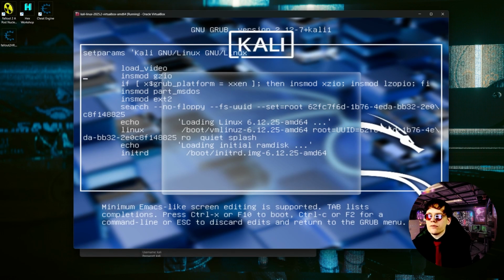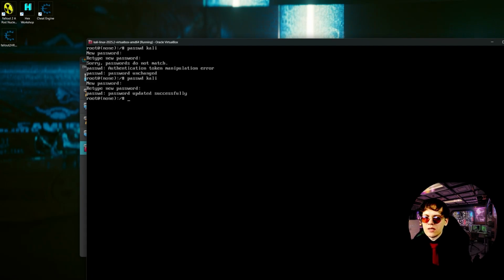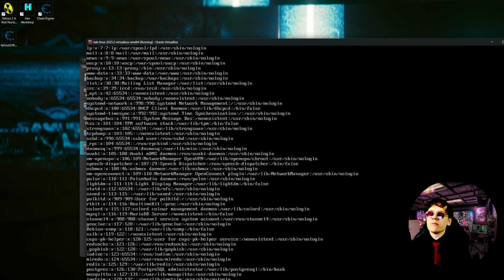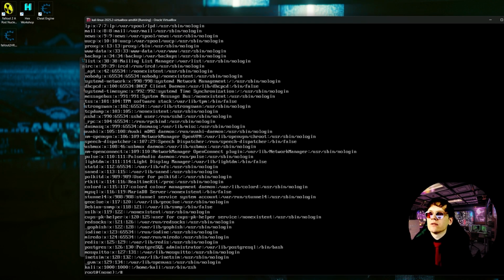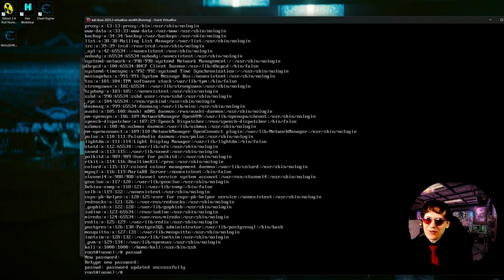Forgot Your Linux Password? How To Reset It And Recover Your Account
Did you forget your password on Linux? In this video we'll see how to reset your password when you just can't remember any user's password, including root's.